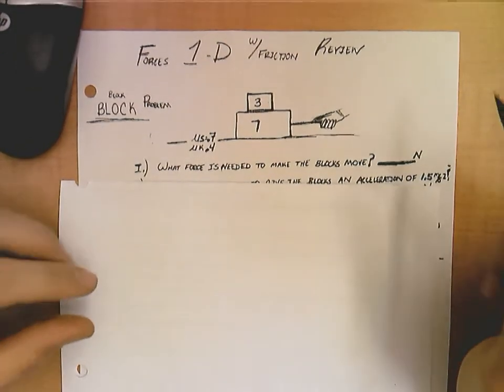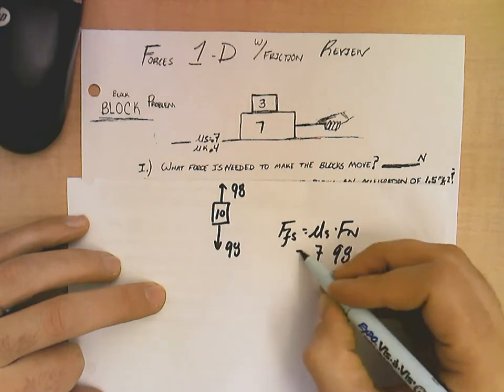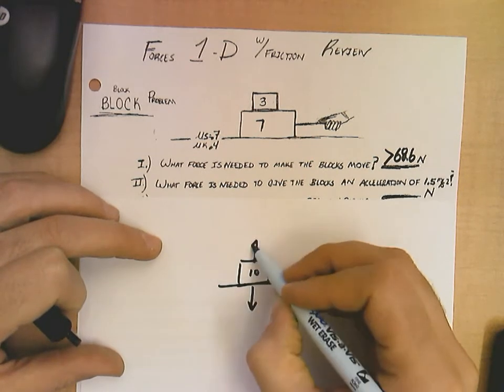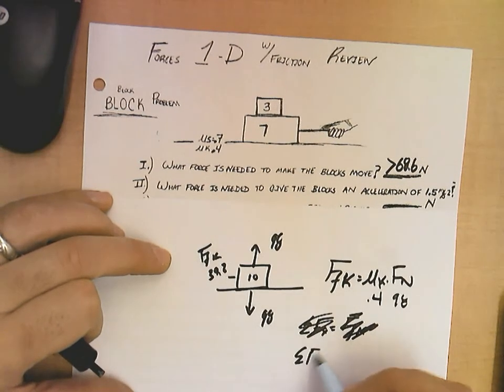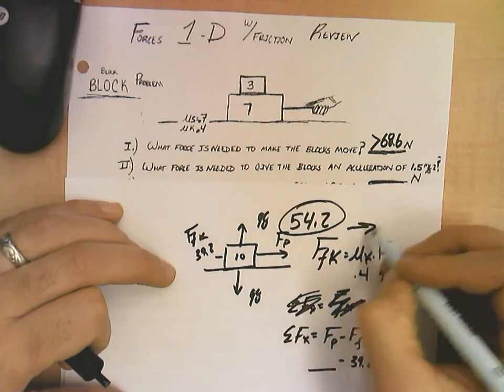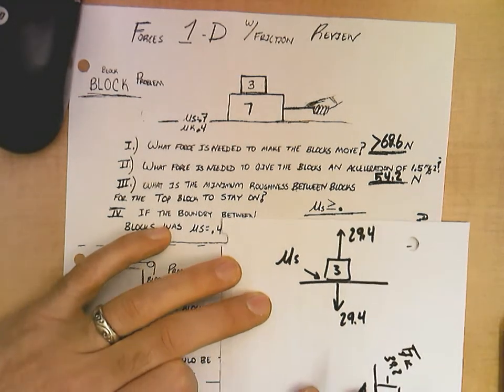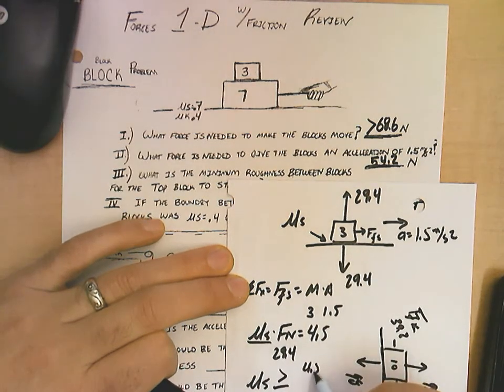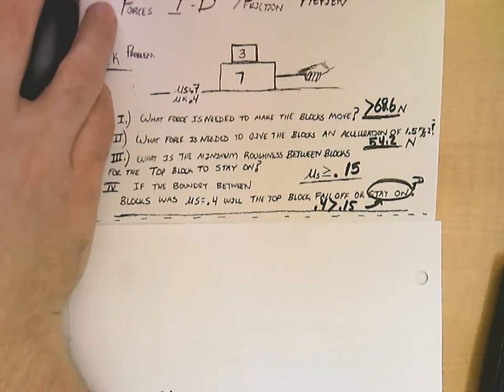Q-1-6 Review "block on a block"